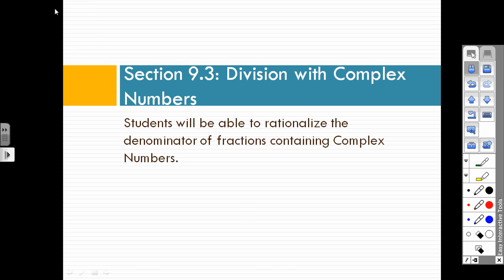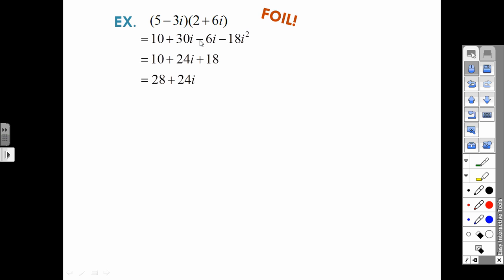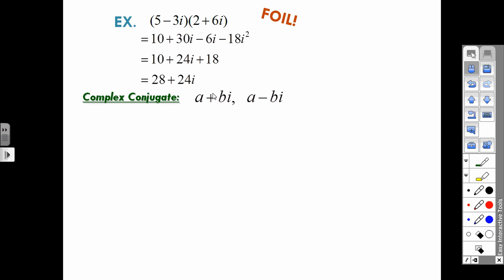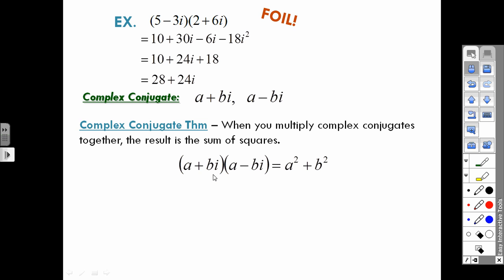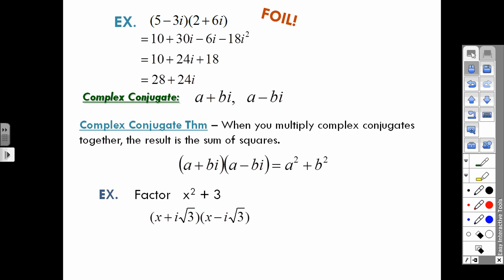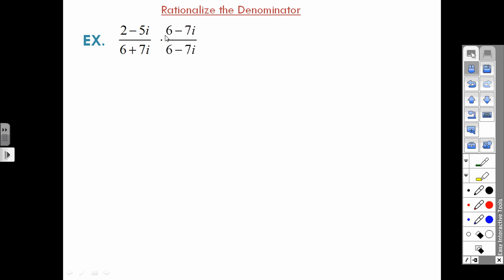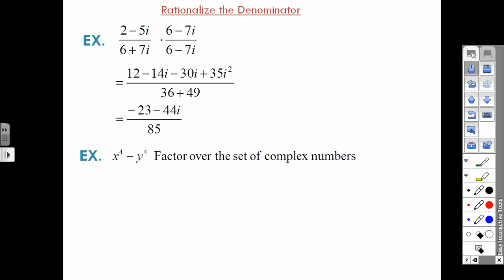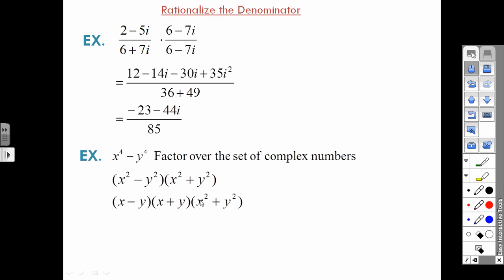Division of Complex Numbers